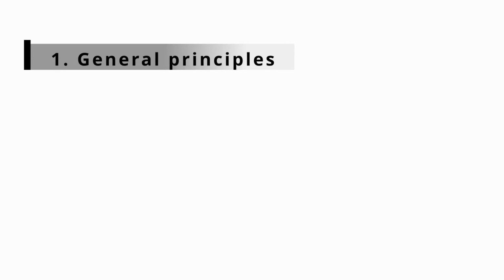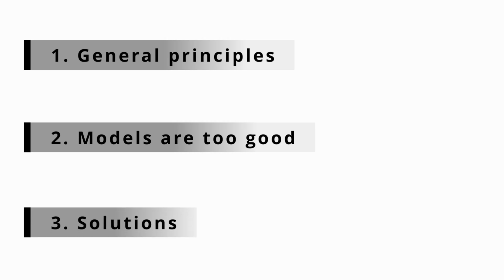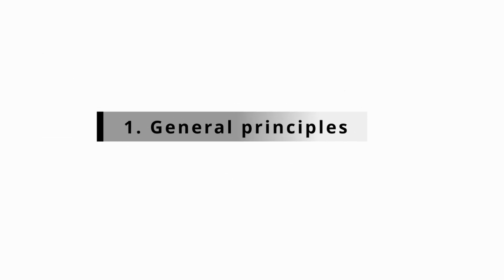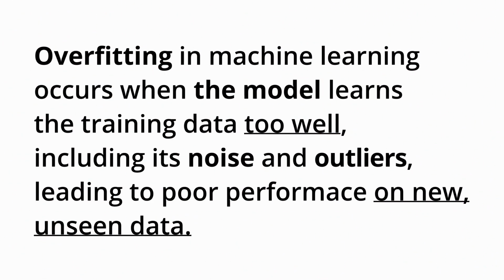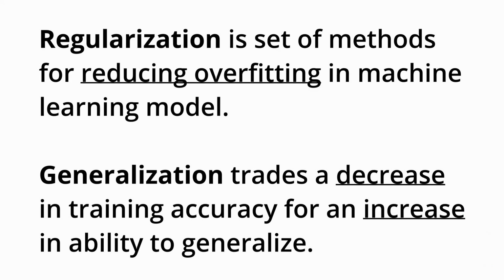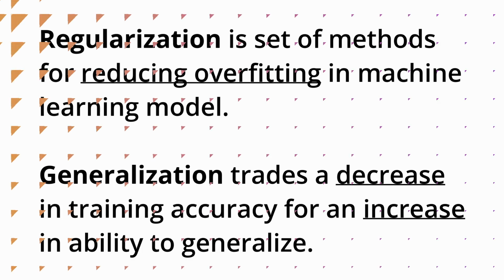The Worst Nightmare of Every Data Scientist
📌 What Is Overfitting in Machine Learning? | Understanding Training, Validation, and Generalization

Machine learning models can be too good — and that's not always a good thing. In this video, I explain the core principles of machine learning and take a deep dive into the concept of overfitting — when a model learns the training data too well and performs poorly on new, unseen data.

You'll learn:
✅ How machine learning models are trained
✅ What overfitting is and why it's a problem
✅ The role of validation data
✅ Techniques like regularization to improve generalization

Whether you're just starting with ML or brushing up on core concepts, this video will help you understand one of the most important challenges in model training.

⏱️ Timestamps
00:00 – 3 core components of machine learning
01:18 – A simple example: Classifying cats vs. dogs
03:23 – What happens when the model becomes "too good"?
05:00 – Real-world example of overfitting
06:34 – What is overfitting in machine learning?
06:56 – How to detect and prevent overfitting
08:11 – What is regularization?